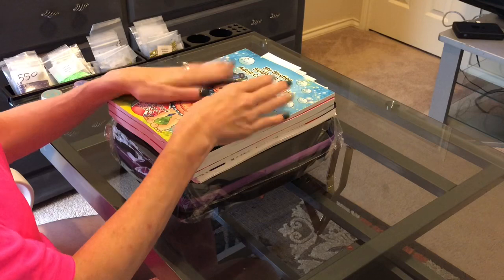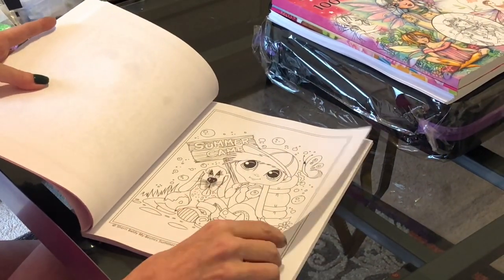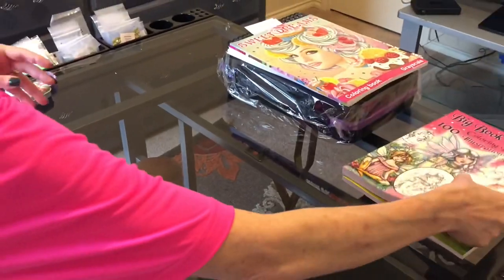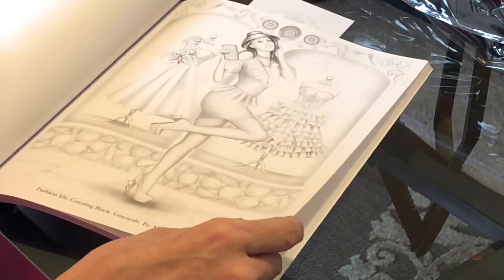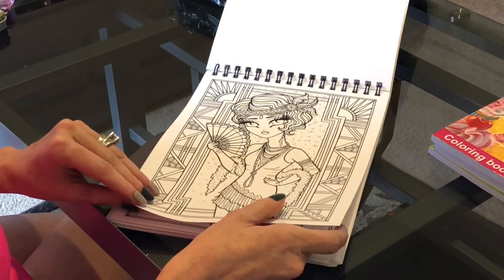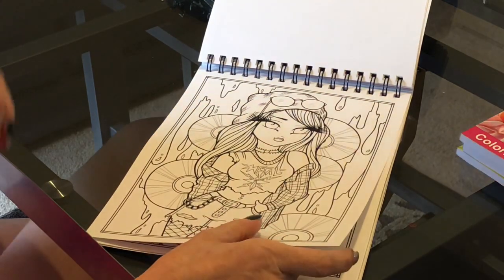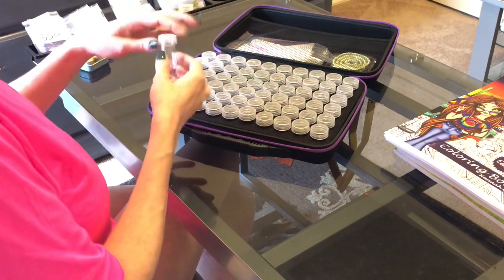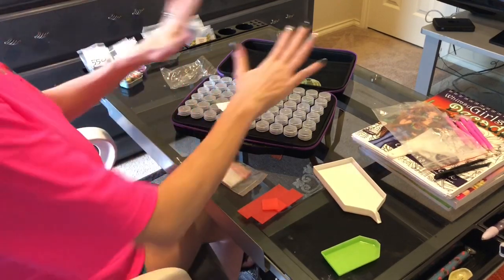Coloring Comeback & Diamond Painting Fun Item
Art DOT Diamond Painting - Amazon
HannahLynn.com - Storage
Just copy and paste the link, complete the form, hit send and your done!!
On Amazon Search: Elizabeth Ward Bead Storage
Tina Burney/Sparklers: On Facebook search Painting With Sparklers to find page & order forms (join group to get order form).